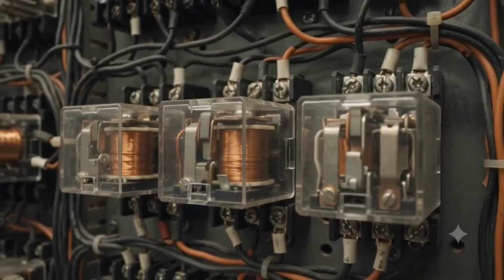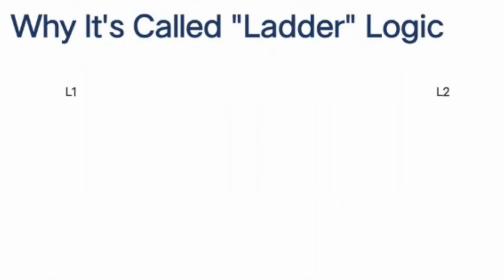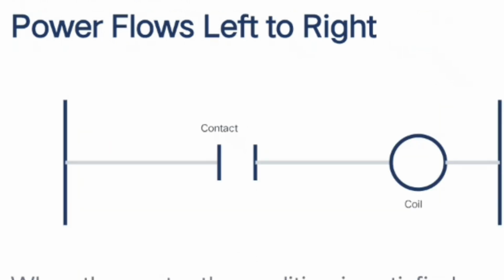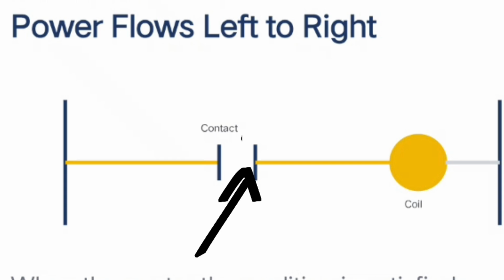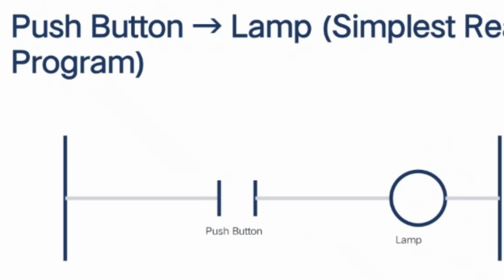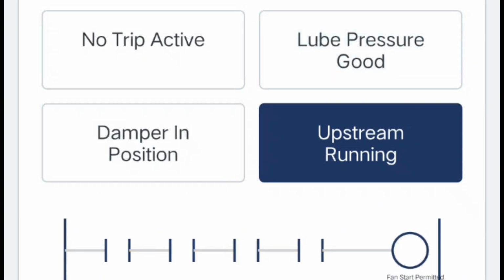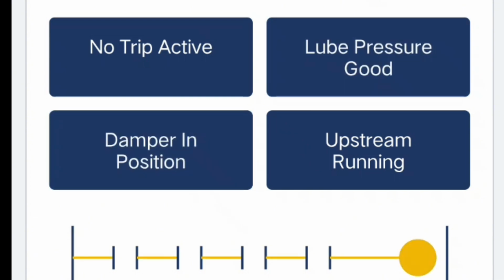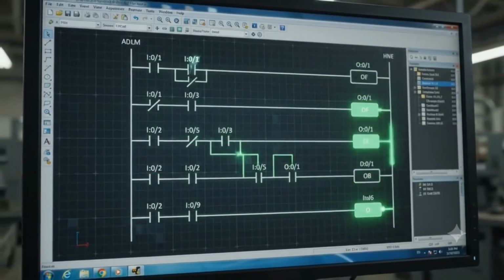What is Ladder Logic? PLC Programming Explained for Beginner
ladder logic tutorial, PLC programming basics, ladder diagram explained, Allen Bradley ladder logic, relay logic to PLC Ladder logic for plant tech